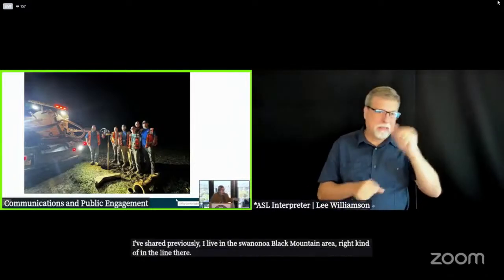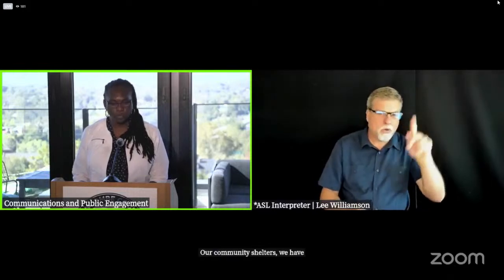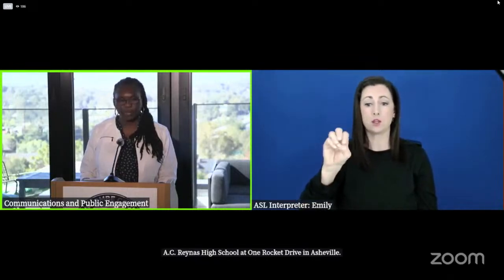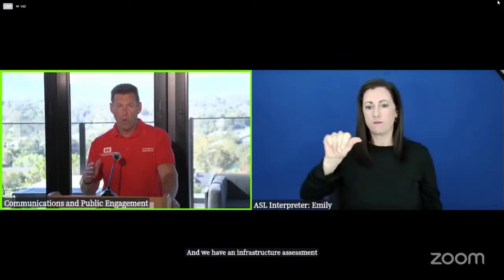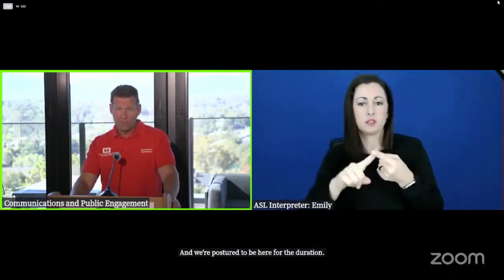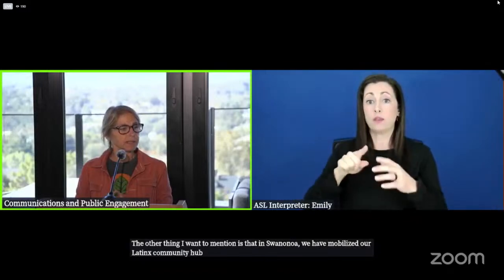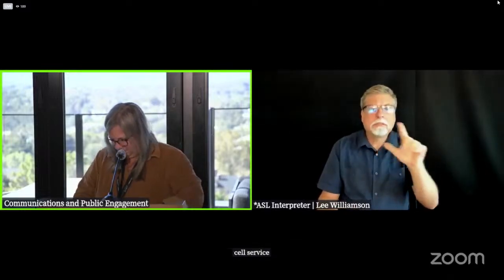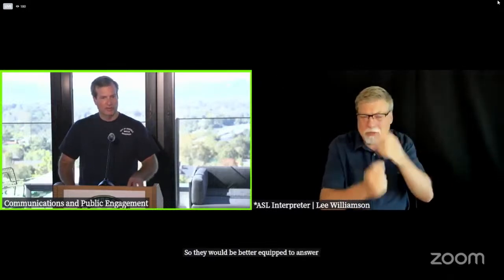Oct. 12 Buncombe County press conference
WATCH LIVE: Buncombe County gives its daily press conference at 11 a.m.